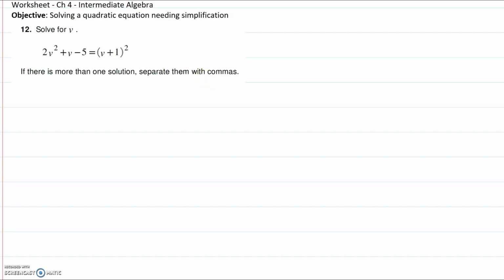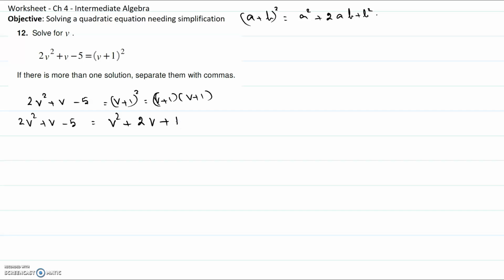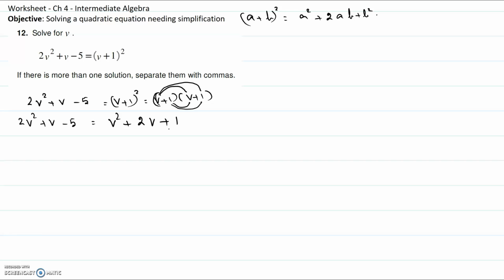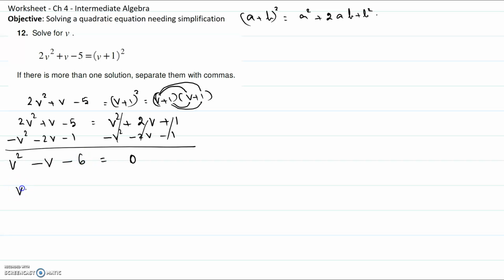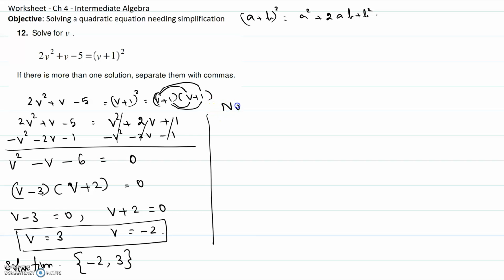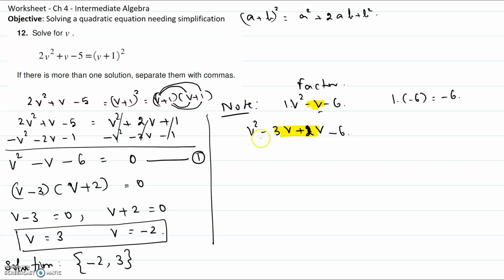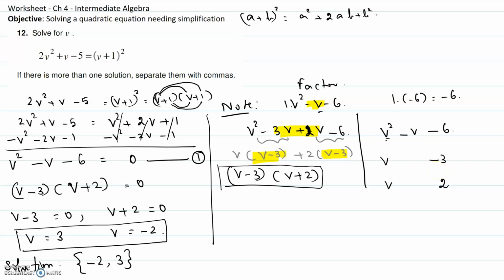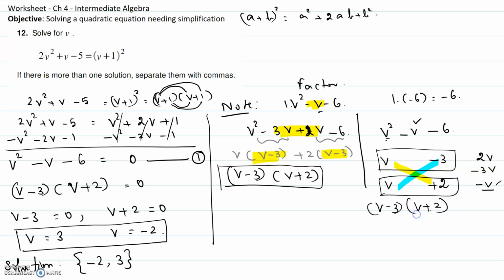12. Solving a quadratic equation needing simplification - Worksheet - Ch 4 - Intermediate Algebra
12. Solving a quadratic equation needing simplification - Worksheet - Ch 4 - Intermediate Algebra